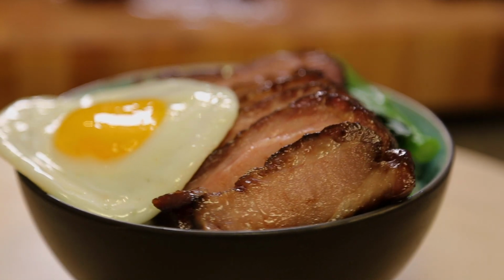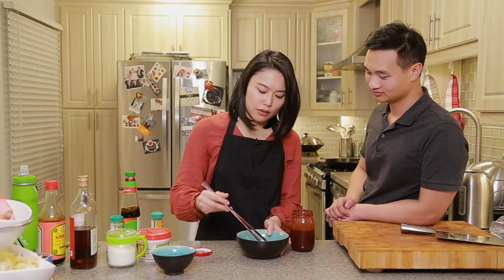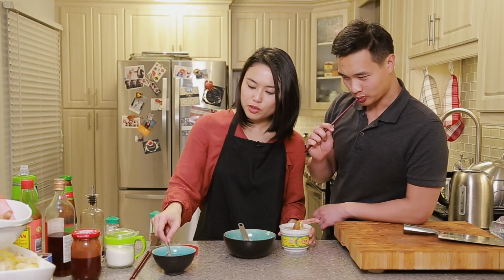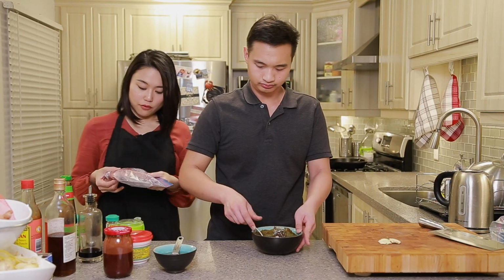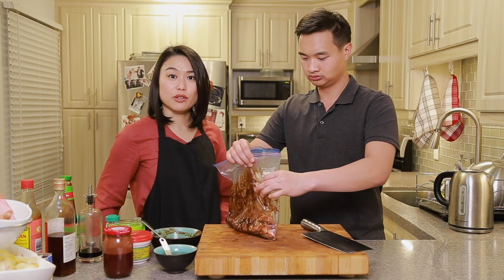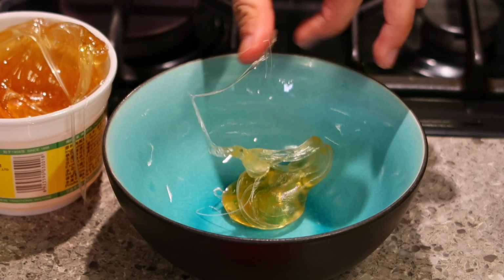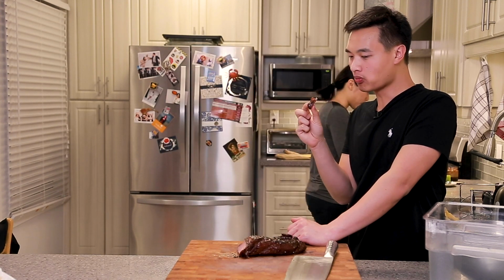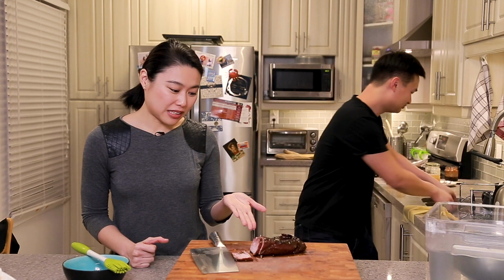The Best Sous Vide Chinese BBQ Pork Ever (Char Siu)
Chinese BBQ Pork (aka Char Siu) on rice is one of our favourite dishes to eat - Kevin would go as far as saying that it’s his Chinese comfort food. For me, “God of Cookery” was one of my favourite movies - it’s only fitting that BBQ Pork is our first video. When our cravings came calling, we used to have to go out to get it, but now we found the easiest way to make the tastiest Char Siu right at home. Not only is it easy, it has the perfect melt-in-your-mouth texture every time without any guesswork.

Foodsaver Bags
Vacuum Sealer

Carmen @harrocarmen
Kevin @kindof_cooking

Ingredients
1 lbs of Pork Shoulder
2 cloves of garlic

Marinade
2 pieces of Chinese Fermented Red Bean Curd
1 Tablespoon of Maltose
1 tablespoon of Shaoxing wine
1 tablespoon of Soy Sauce
1 tablespoon of Oyster Sauce
1 Tablespoon of Dark Soy Sauce
1 teaspoon of Five Spice Powder
¼ teaspoon of White Pepper
1 tablespoon of Sugar

Finishing Glaze
1 tablespoon of Maltose
1 tablespoon of Honey
1 tablespoons of Water

Instructions:
Mix together marinade ingredients
Cut pork into long strips about 2-3 inches x 1-2inches
Trim pork to your preference - I enjoy mine with a bit of fat … Don’t judge me
Pour marinade into a bag or dish; Reserve some for glazing during finishing.
Place pork strips into the bag or dish
Marinade for 12-24 hours

Set your sous vide to 140 degrees Fahrenheit. You can also set a temperature that you prefer between 140 and 165F
Remove pork strips from the bags
Since we will be sous viding for a long period seal them in vacuum bags
Place the sealed bags into the water bath for 8 hours

Preheat the oven to as hot as it will go.
Place pork on wire rack on a baking sheet and brush with leftover marinade.
Add a bit of water to the baking sheet to avoid smoking
Brush on a second layer of the marinade after 5 mins.
Finally, brush the mixture of maltose, honey, and water.
Pop back into the oven until nicely charred.
Alternatively, you can make use of a blow torch if you have one.
Finish by adding another layer of glaze on top.

Slice and enjoy with a fried egg, and boiled yu choi.